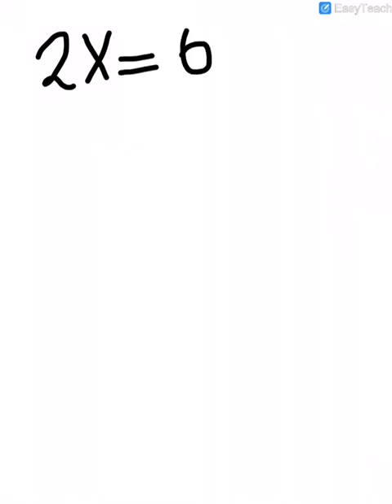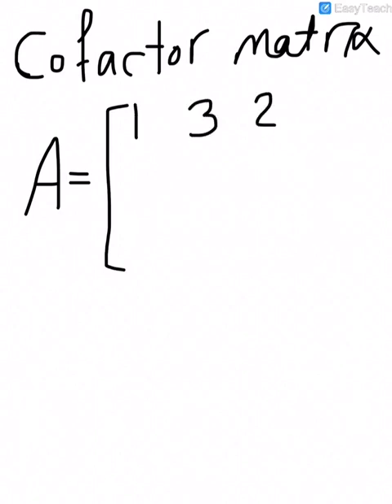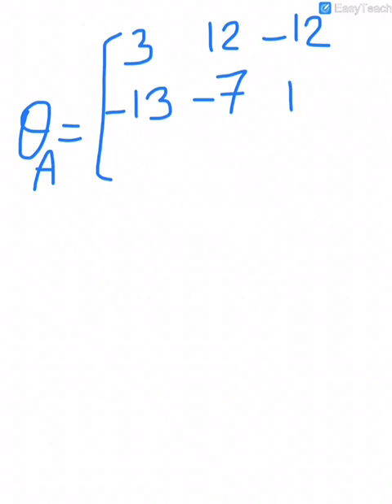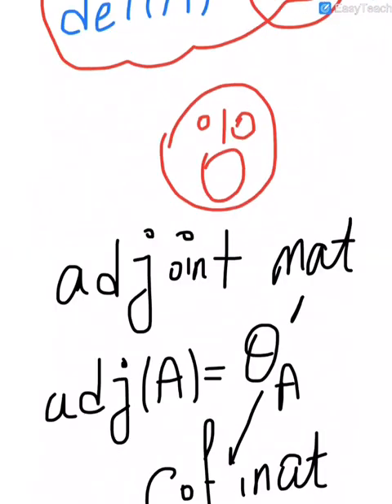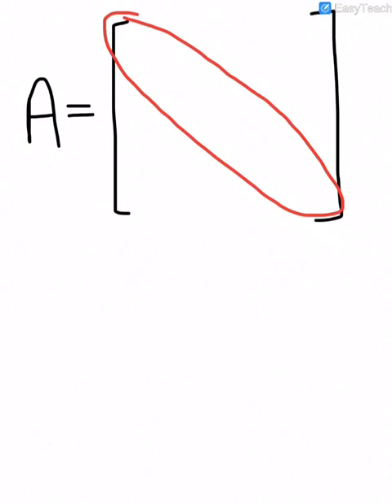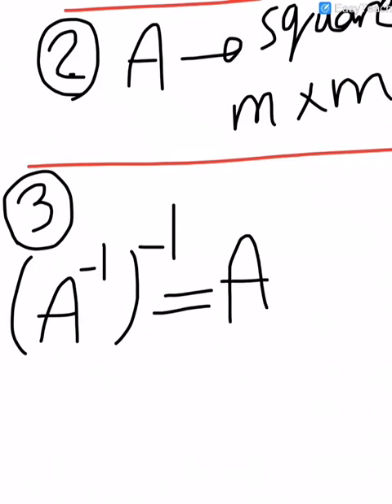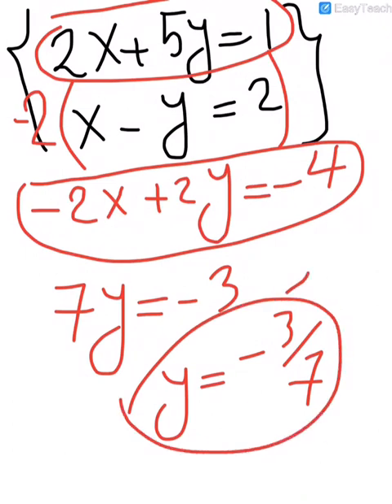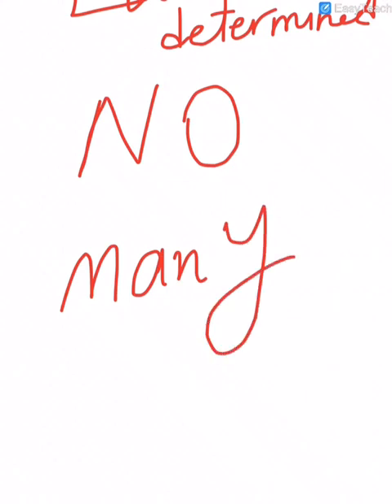Matrix Algebra 2